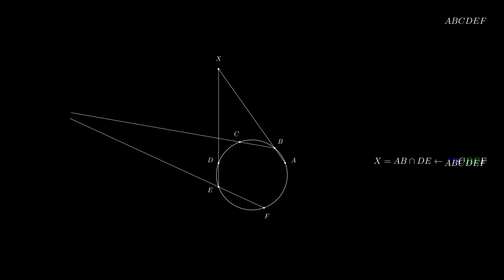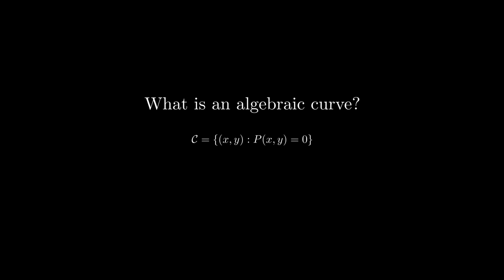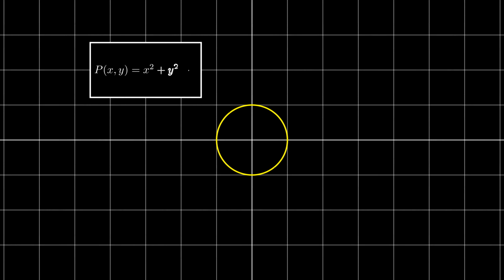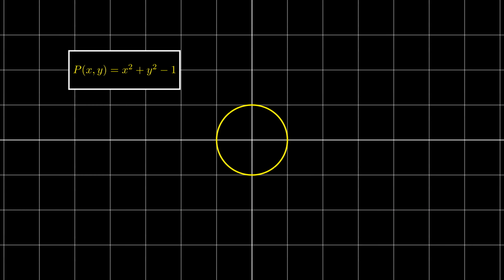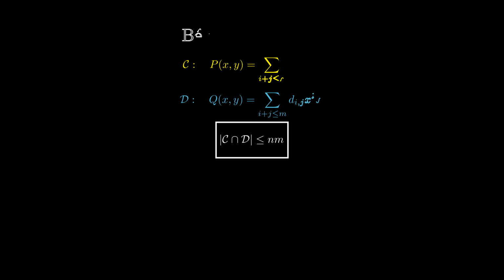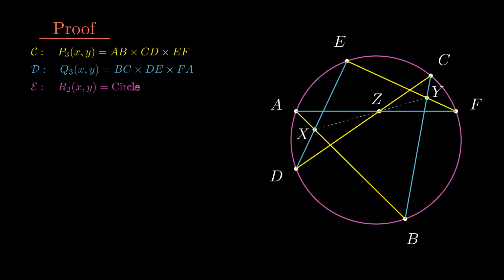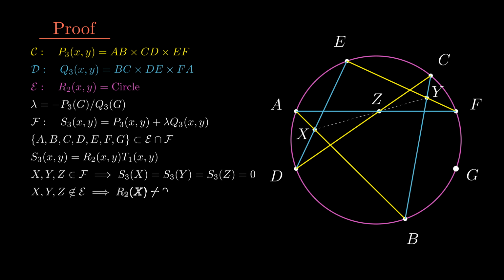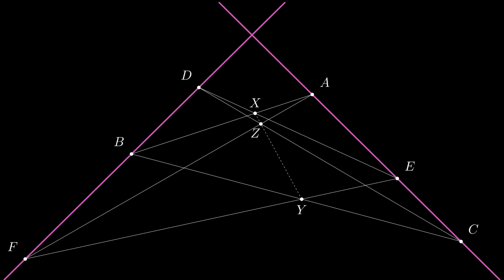Pascal's Theorem: Mystical Hexagram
Proofs of Pascal's theorem using Bezout's theorem. SoME4 submission.